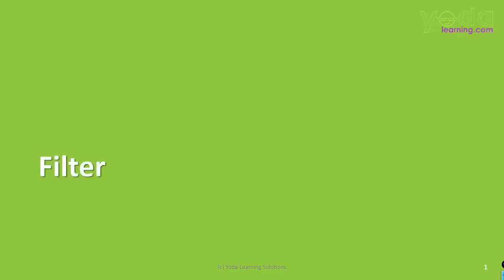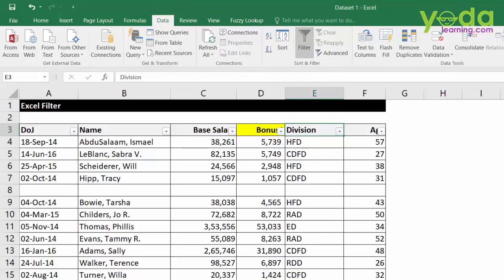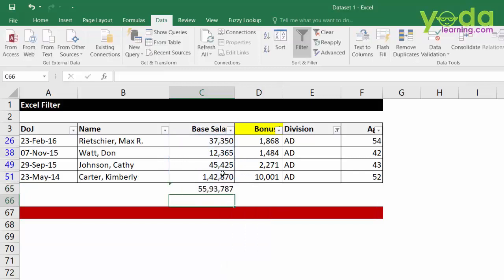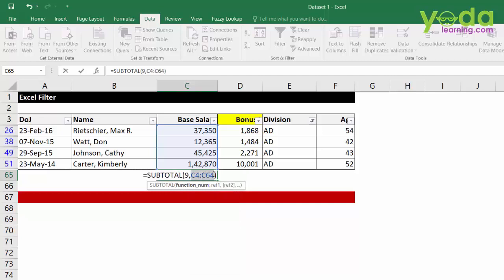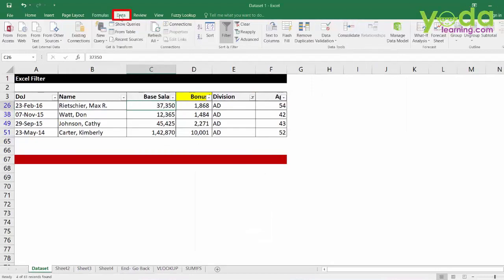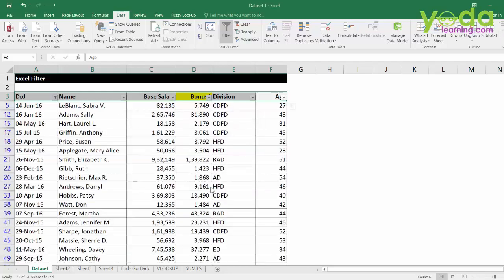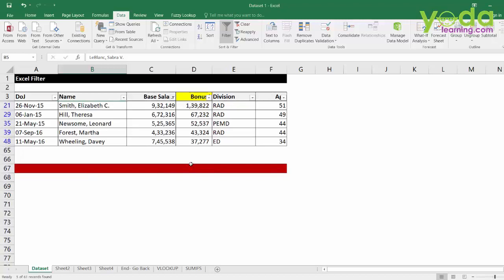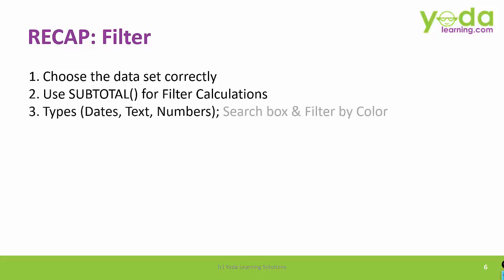Microsoft Excel - Advanced Filter in Excel | Excel Tutorial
In this video, we will learn about the Essential part of a Filter in Excel.
Data Selection | Filter Types | Calculations

- Choose the data set Correctly.
- Use SUBTOTAL() for Filter calculation.
   - Shortcut: Alt =
   - Σ Auto Sum
- Filter Types:
   - Date
   - Text
   - Number